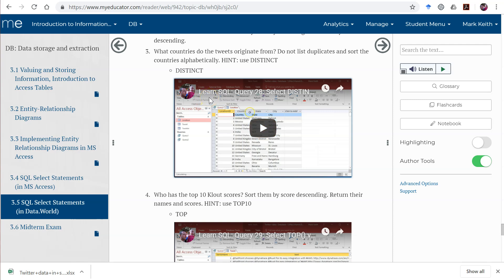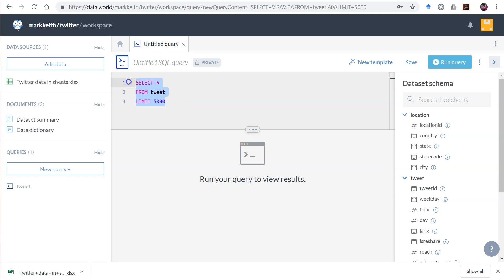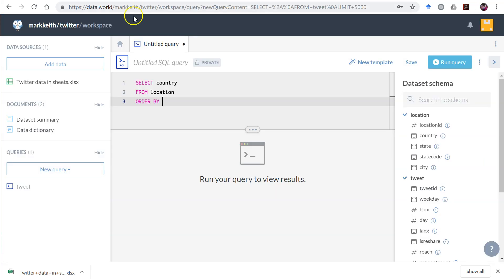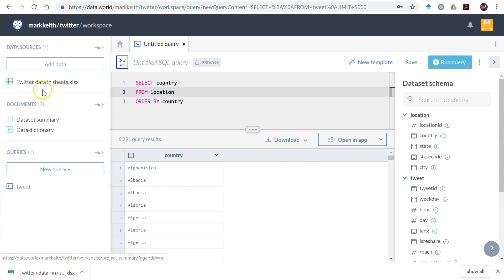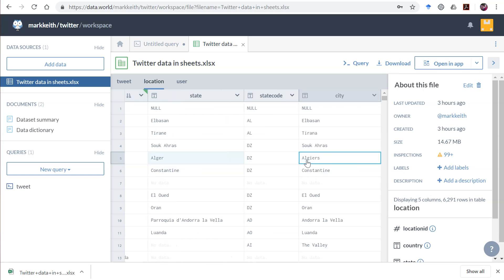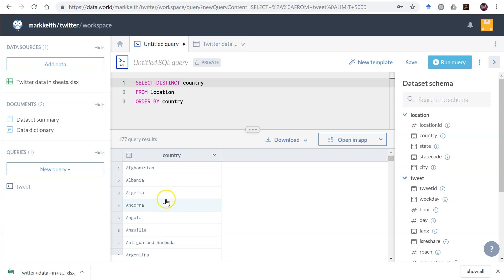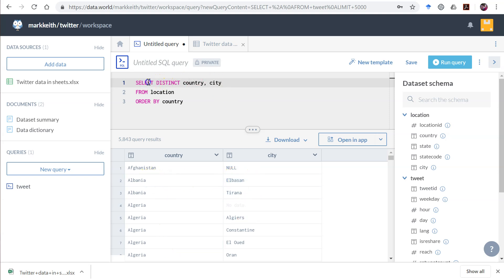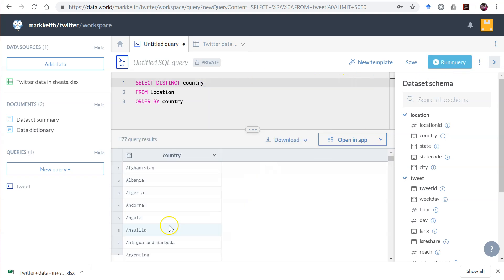Twitter SQL 3: DISTINCT